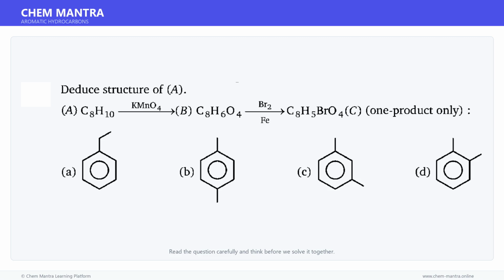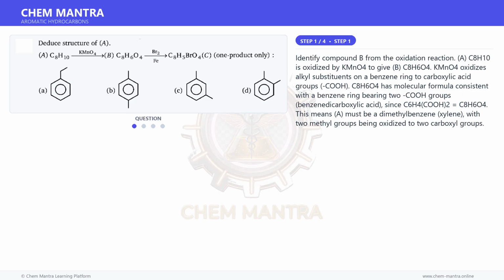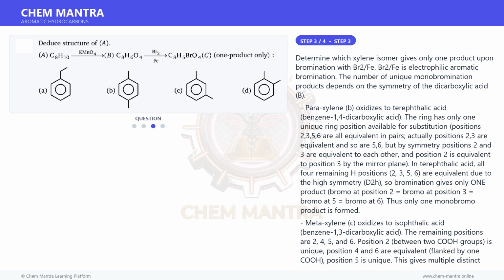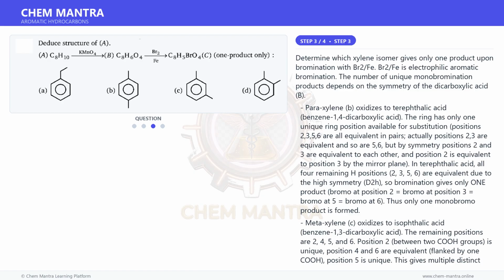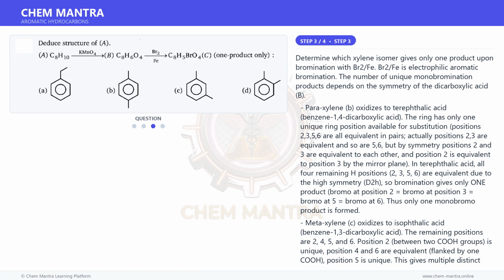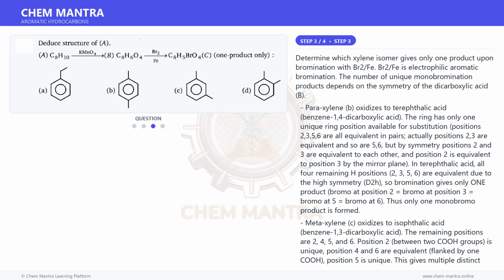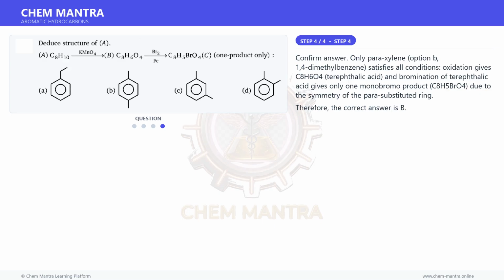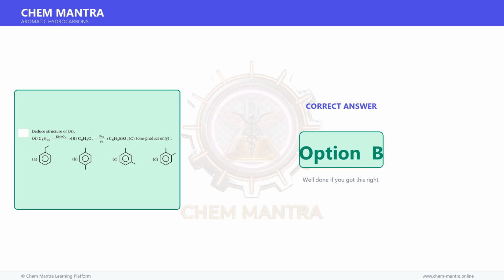- Para-xylene (b) oxidizes to terephthalic aci | Aromatic Hydrocarbons | JEE Chemistry | Chem Mantra